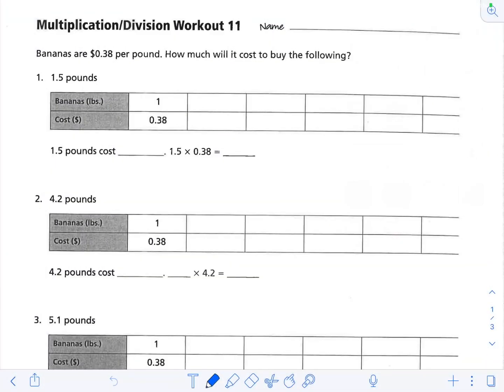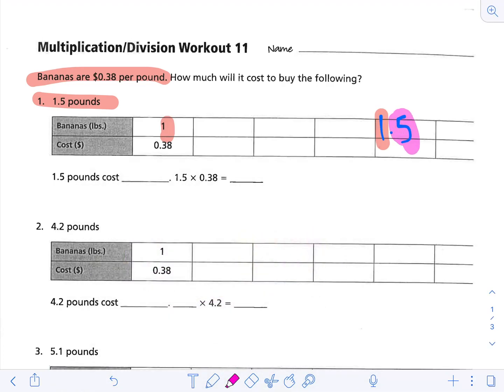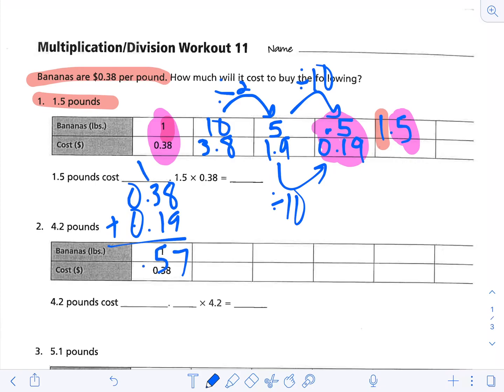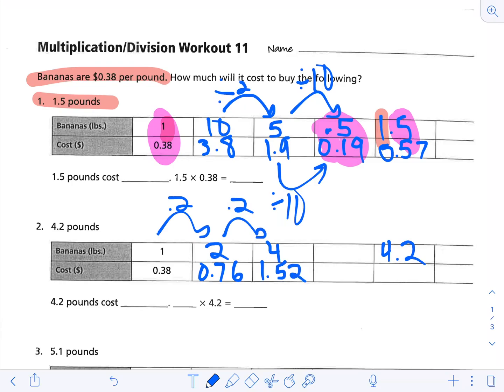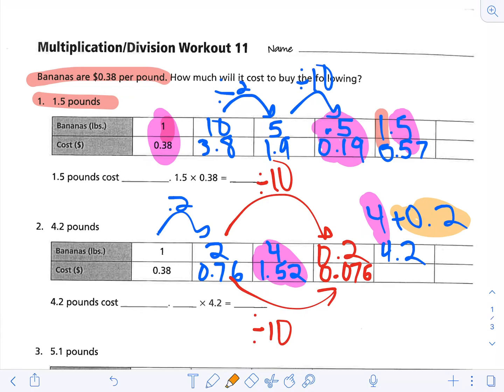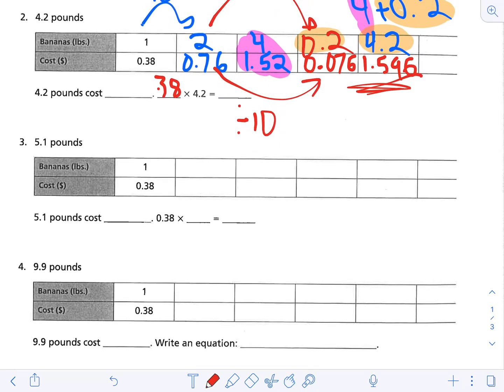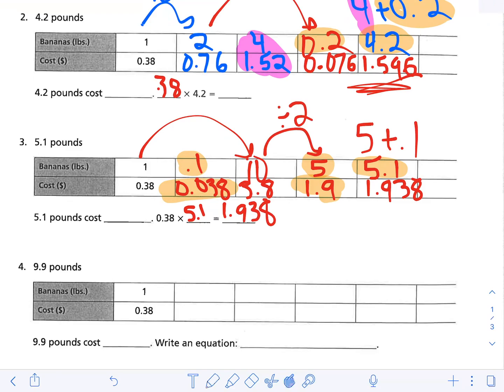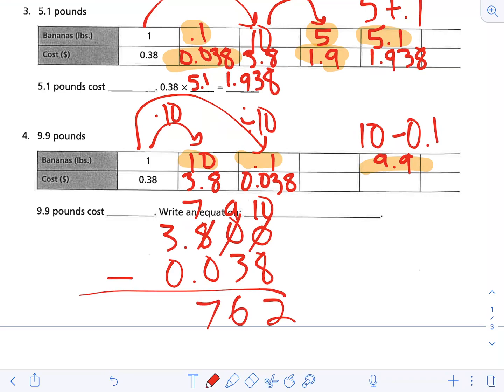What is going on in math? Decimal Ratio table part 1